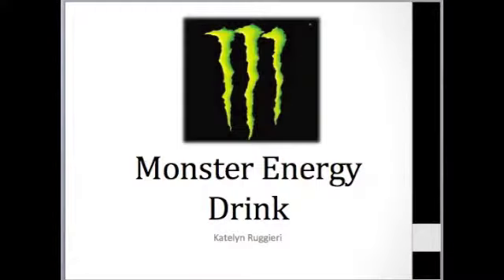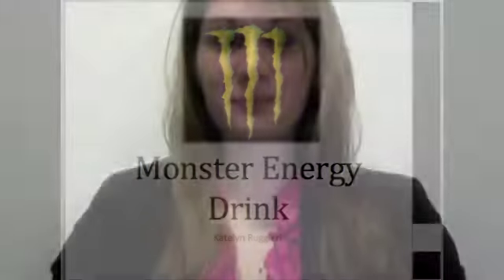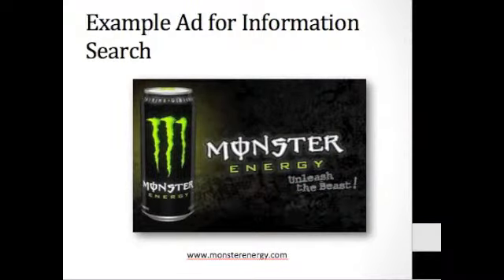Monster Energy Drink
Monster Energy Drink Project BMGT451